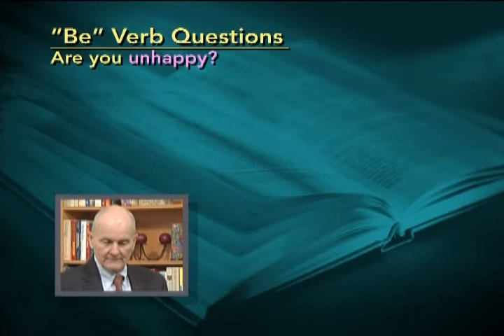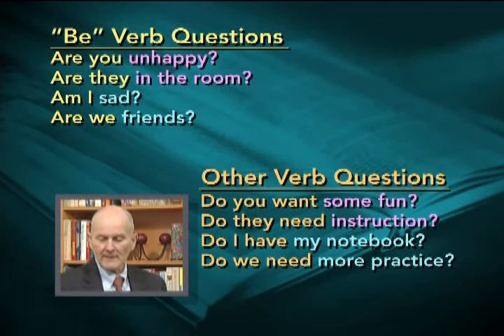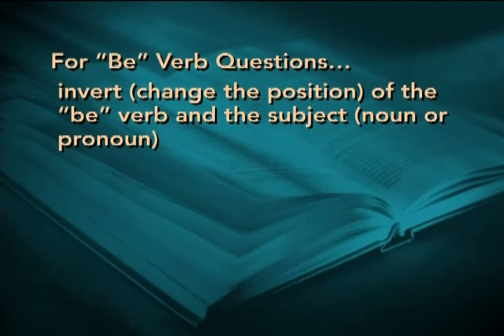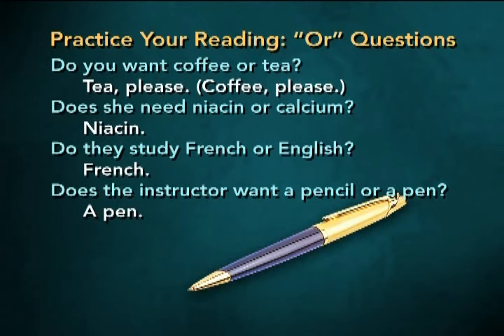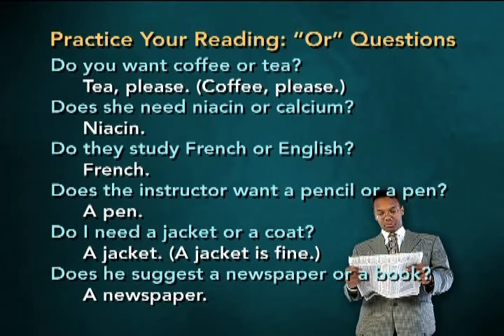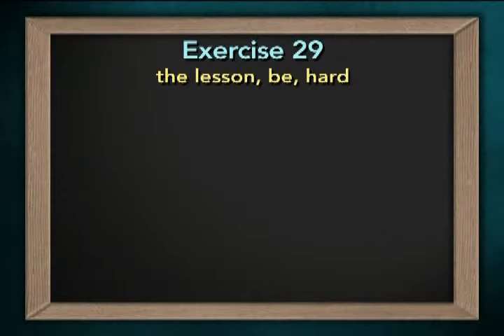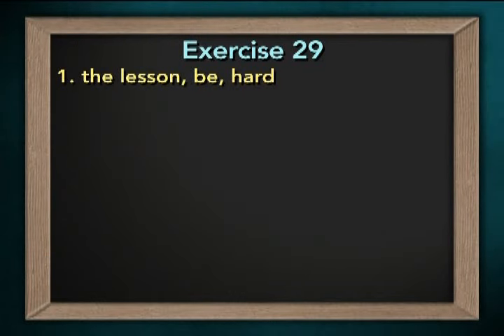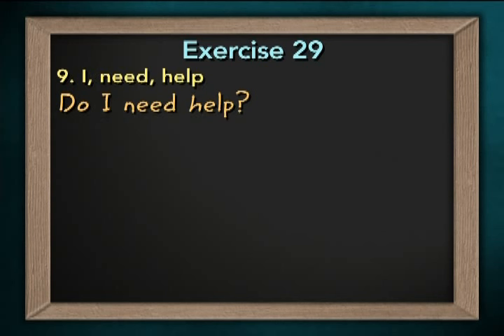CURSO GRATUITO DE INGLÊS: LESSON 29 // AULA COMPLETA COM PRÁTICA DE SPEAKING E EXERCÍCIOS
Olá, Pessoal! Tudo bem com vocês? Espero que sim!
Mais de 1300 aulas do nível básico ao avançado, incluindo aulas 100% em inglês, com professores nativos.
Gramática, pronúncia, aulas de Listening e Speaking, lições com áudios, vídeos, podcasts e muitos exercícios para você alavancar o seu aprendizado de Inglês.
Acesso vitalício

A série completa possui 60 aulas. Já postei o vídeo aqui no canal com as 60 aulas, porém as pessoas se assustaram com o tamanho do vídeo (7 horas). Então decidi postar as aulas separadas.

São 60 lições para treinamento básico e prática em tópicos como audição, fala, leitura e escrita. No final do treinamento, o aluno poderá conversar em Inglês em restaurantes, bancos, aeroportos, locais de trabalho e muitos outros lugares. Os cursos educacionais desta série são ministrados pelo Dr. William Jex , que é diretor do Language Institute da Universidade de Nova York. As lições estão divididas em 2 níveis, respectivamente. No primeiro nível você encontrará dicas gramaticais usadas com frequência para se comunicar com outras pessoas, como verbos, pronomes , perguntas, respostas, etc. No segundo nível esses pontos gramaticais são um pouco mais avançados e você aprenderá como usar esses verbos em frases como perguntar ou em que tempos. Após o término desta série, você terá aprendido mais de 2.000 palavras.